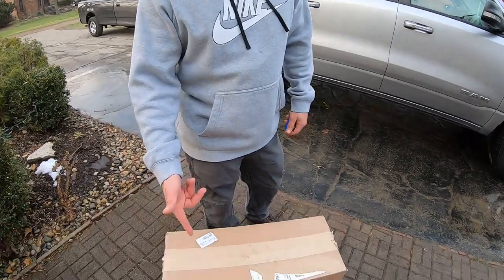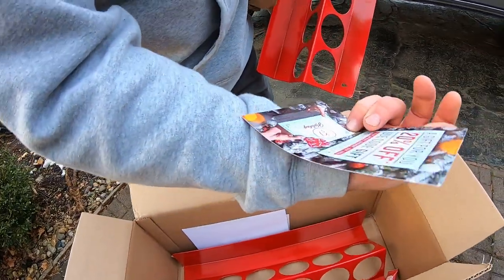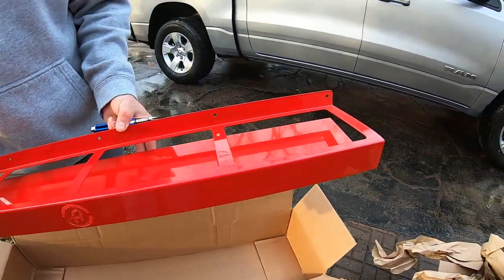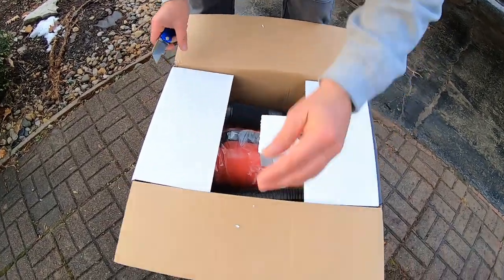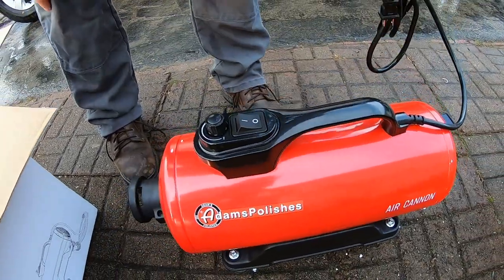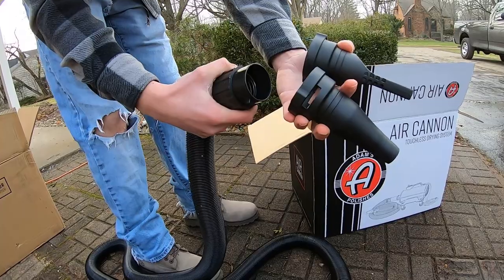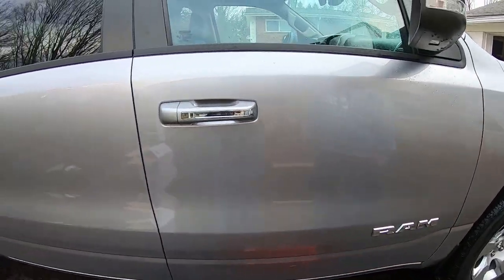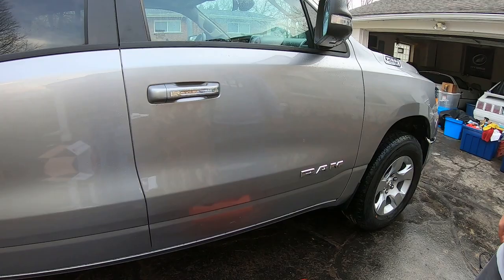Best Way To Dry Your Car,Truck Without Touching it | Adam's Polishes Air Cannon Car Dryer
Reason why to get a touchless dryer - air cannon
1. Safe touch free drying
2. Best way to dry your car, truck , motorcycle and UTV ,
3. Dry you car fast-saves time
4. Save on Towels
5. Dry your car without scratching
6. Dry your car without touching it
7. Dry your car without water spots
8. Dry your wheels - Removes water from lug nuts
9. Dry without getting swirls marks on paint
10. Dry hard to get areas like mirrors , round head lights and car , truck grills

Adams dryer has 3.2 HP with rubberized attachments, fan and pointed tip.
Rubber casters with 15-feet power cord
Adjustable speed control with slow safe start.
Expanding and retracting 30 foot hose . moves over 4700 feet per minute

Amazon Link below for Adam's Products we enjoy

Adam's Air Cannon Car Dryer Blower – Powerful Car Detailing Car Wash Dryer
Adam's Microban Interior Detailer Antimicrobial Car Interior
Adam’s Leather Care Kit
Adam's Iron Remover Fallout Iron Out
Adam’s Car Scratch & Swirl Remover Hand Correction System
Adam’s Wheel & Tire Cleaner
Below a cheaper air dryer .We haven't reviewed
SHELANDY Powerful Motorcycle & Car Dryer with 14 Foot Flexible Hose & Wheels - for Auto Detailing and dusting